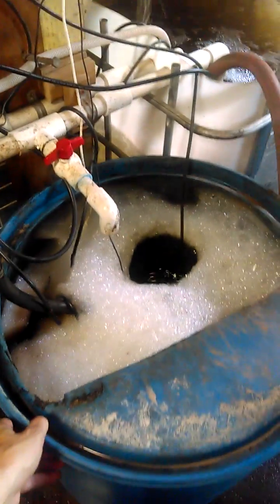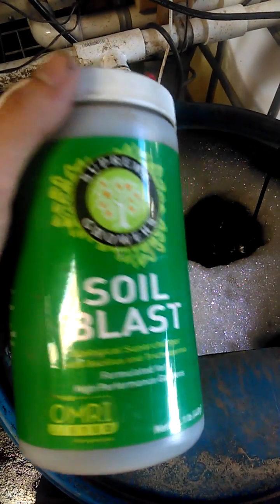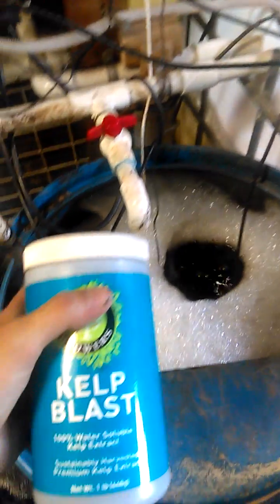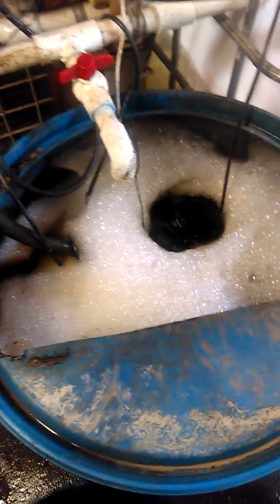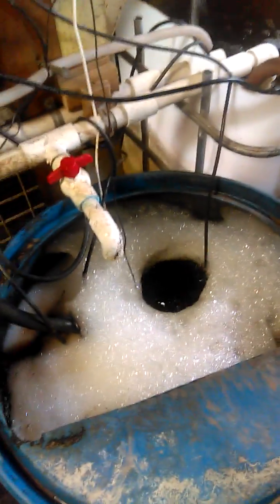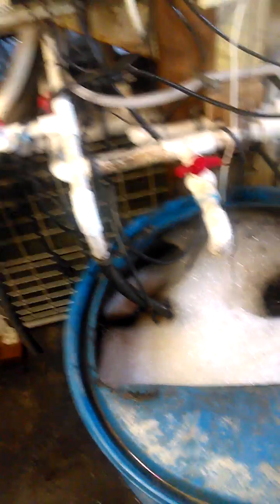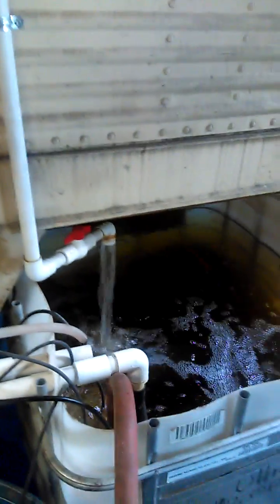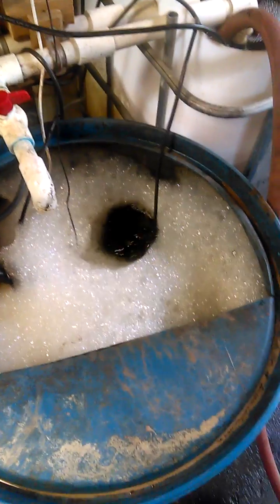How To: Aquaponic Tea and Nutrient Brewing 101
Real basic 101 how to on nutrient brewing for aquaponics. Use your brew after 24 - 48 hours after brewing starts.